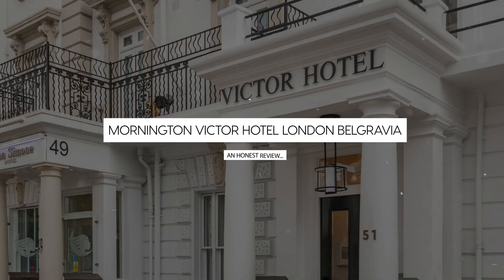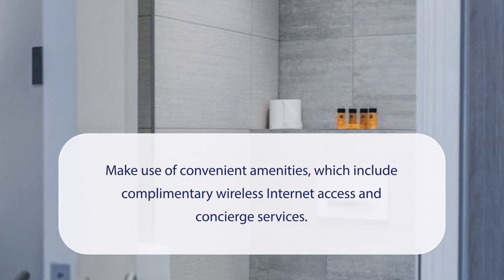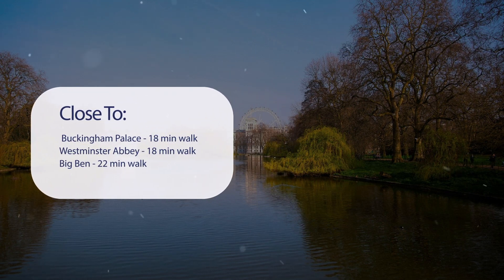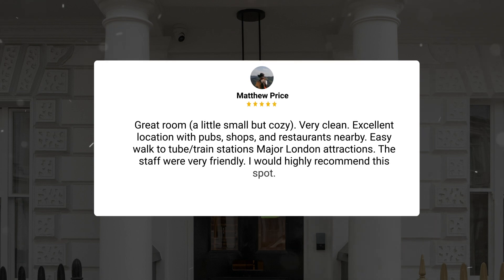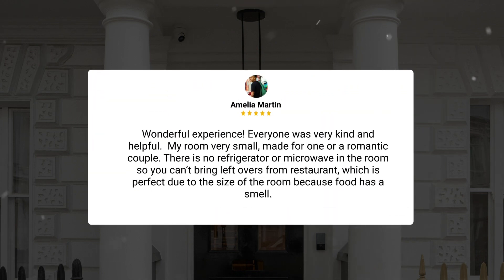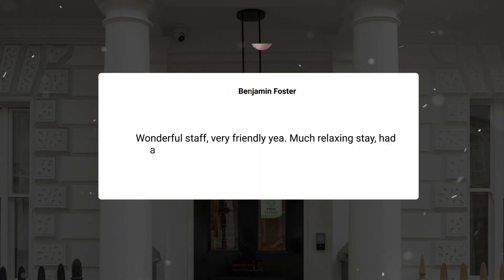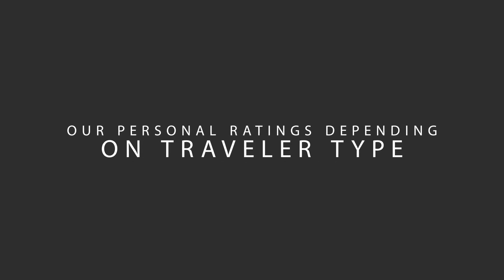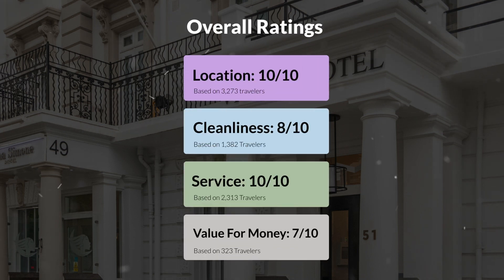Mornington Victor Hotel London Belgravia Review - Is This London Hotel Worth It?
In this video, we reviewed the Mornington Victor Hotel London Belgravia based on its price, quality, value for money, and more. We also gave it ratings based on the travel type and more.

 Additionally, we'll provide you with insights into the nearby attractions and activities that you can enjoy during your stay at Mornington Victor Hotel London Belgravia. Whether it's exploring the local culture, sightseeing, or shopping, we've got you covered.